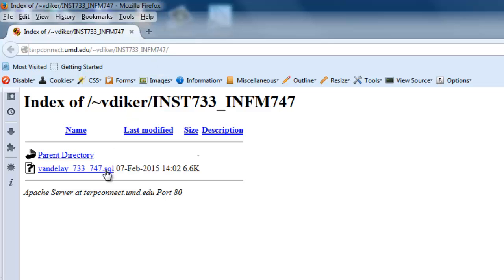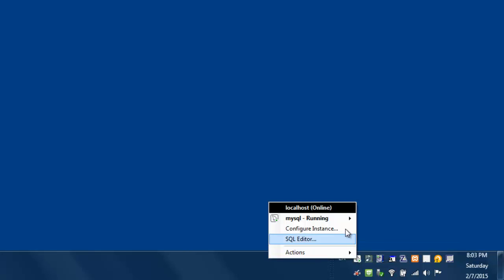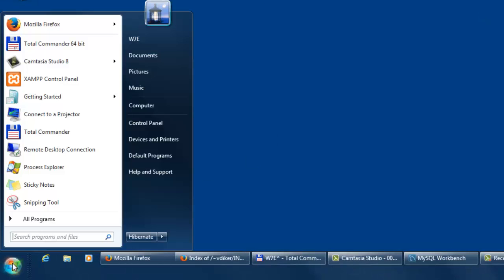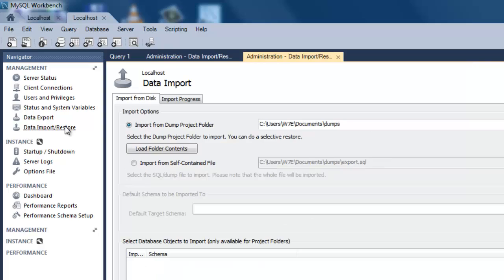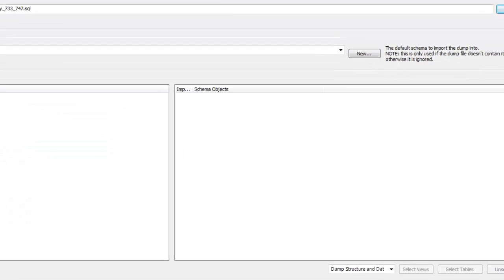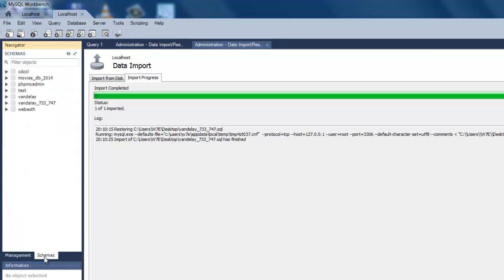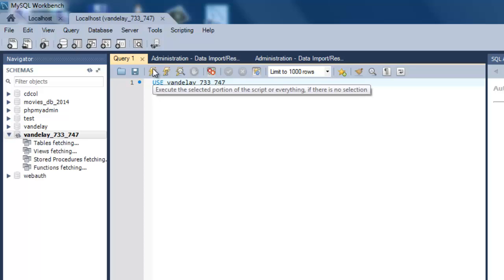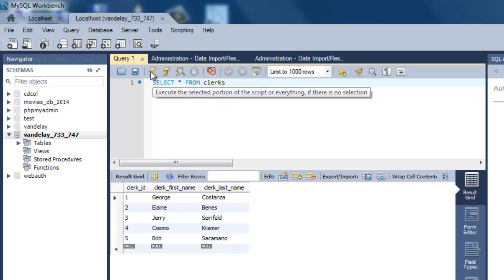Restoring a database and running a simple query on MySQL Workbench